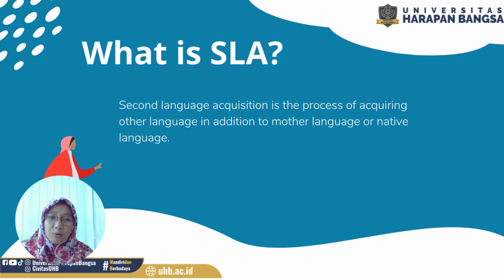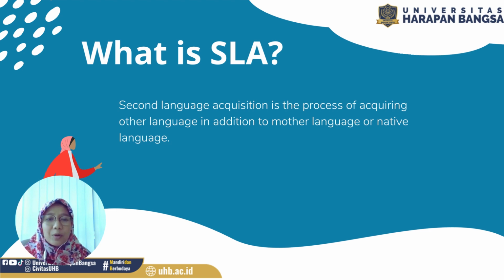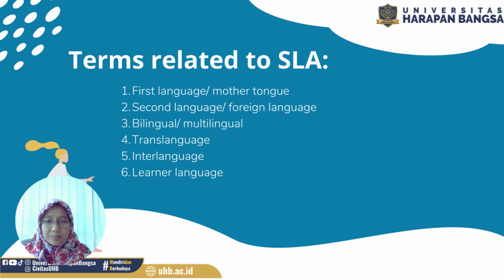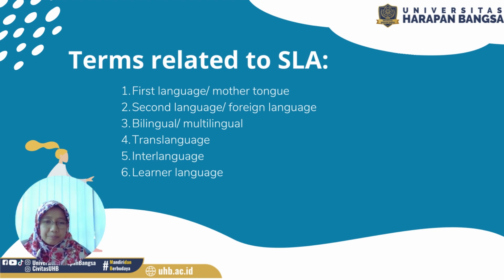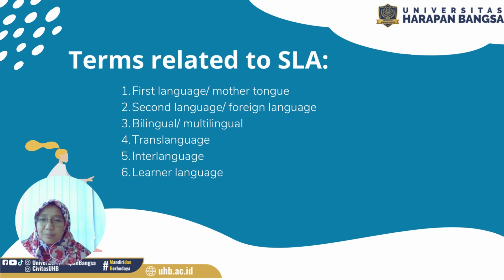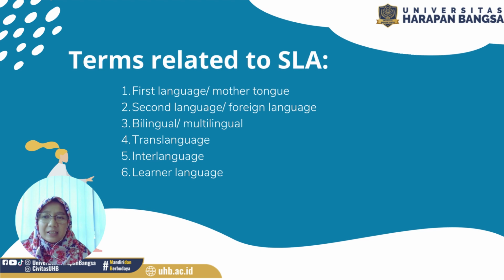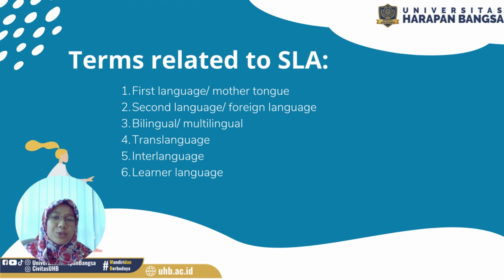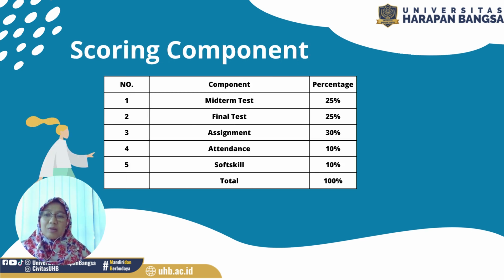Second Language Acquisition - Meeting 1